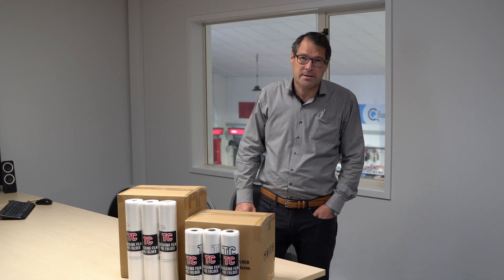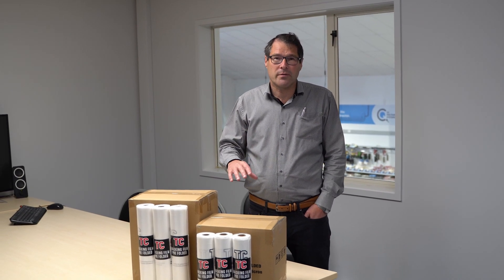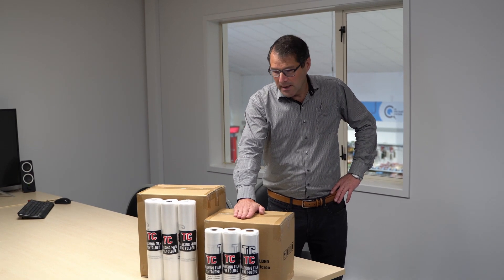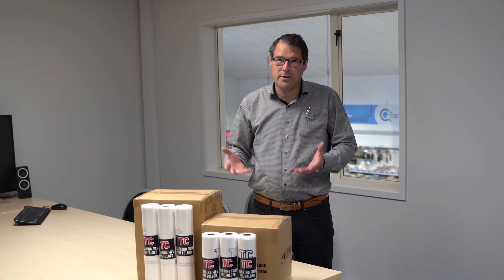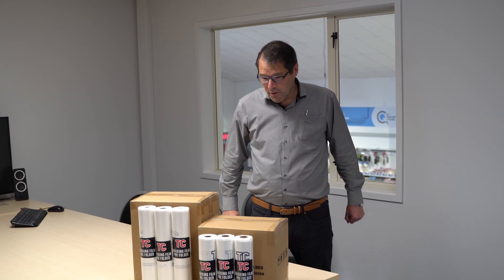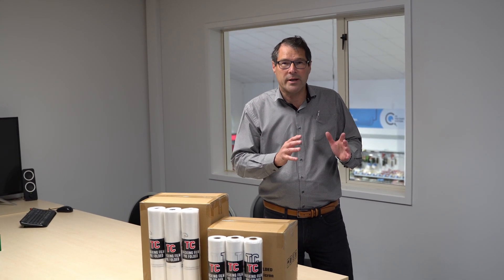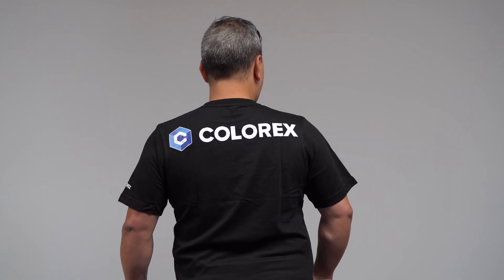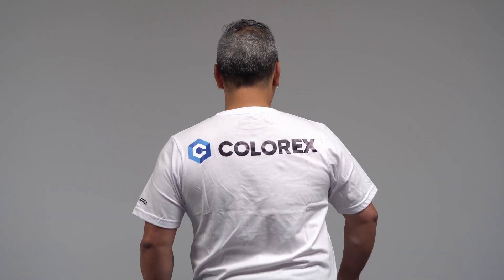Colorex Masking Film Merch Deal